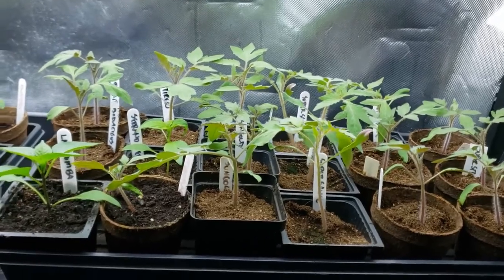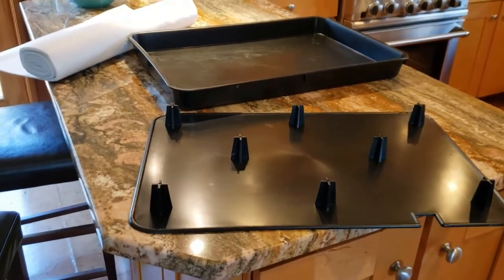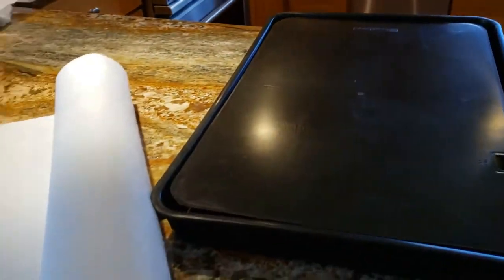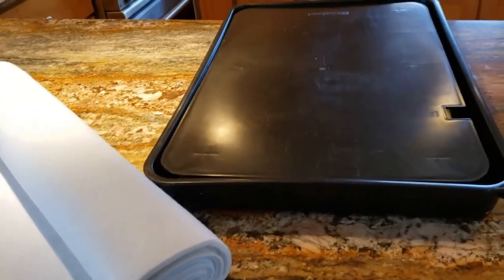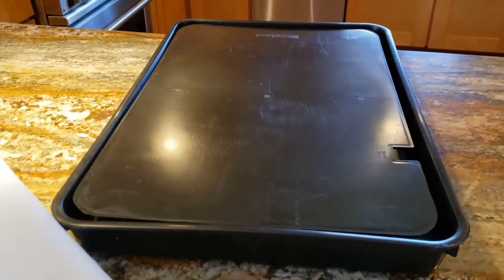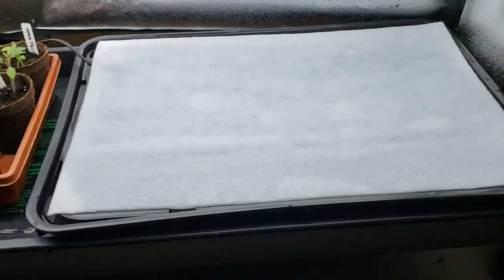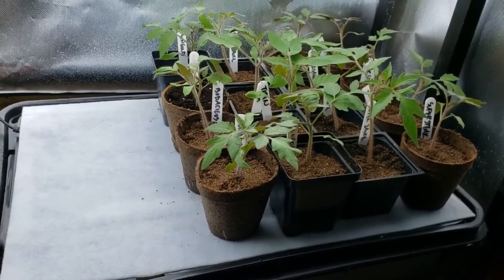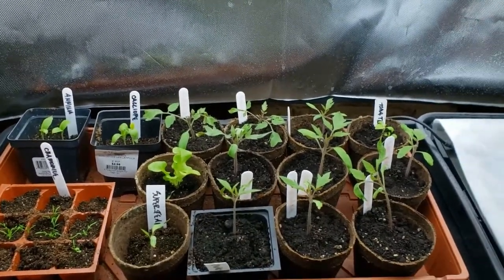Capillary watering mat system E15S1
A capillary watering mat system is a method of keeping plants watered with minimal maintenance to provide a steady state of hydration for plants. Seedlings are at increased risk for becoming dry, especially during rapid growth, and benefit well from this type of watering. This watering system is also effective to keep plants watered if you were on vacation.